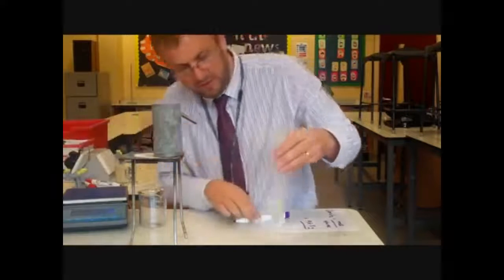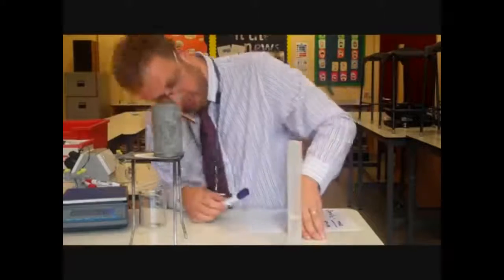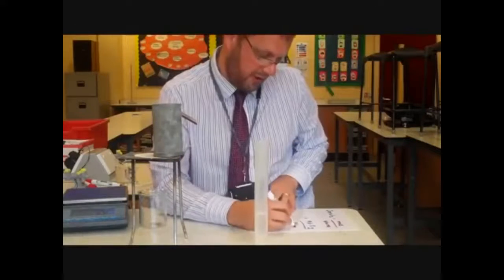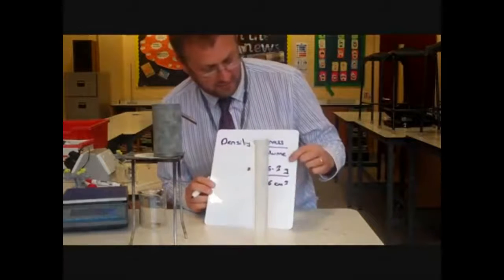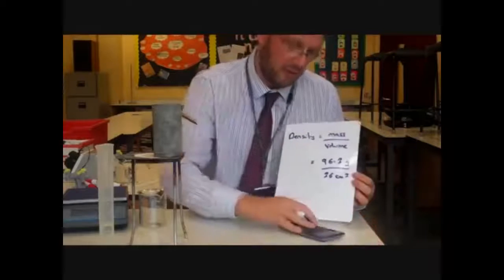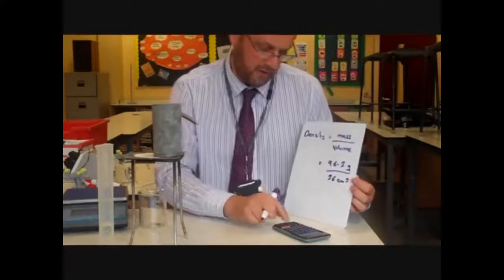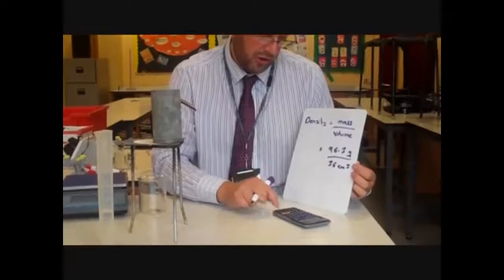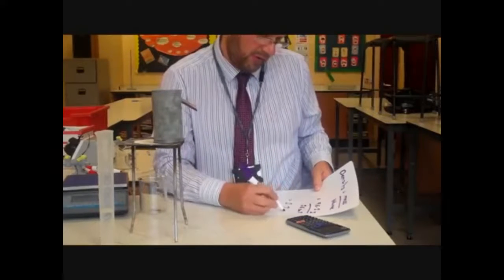We can find the density of an irregular object by measuring the mass and finding its volume by displ